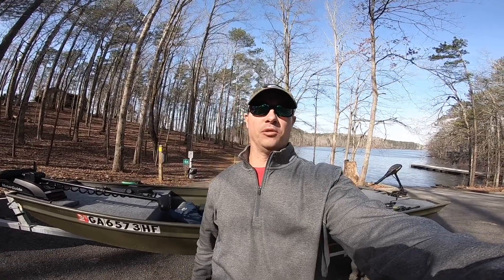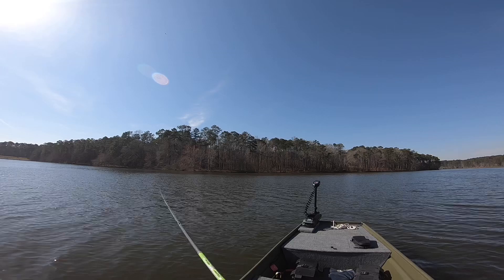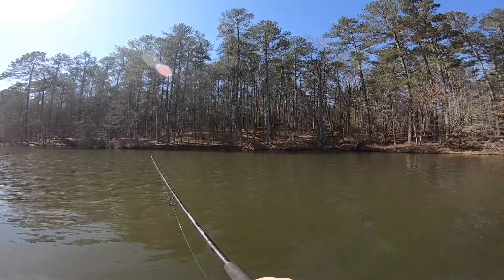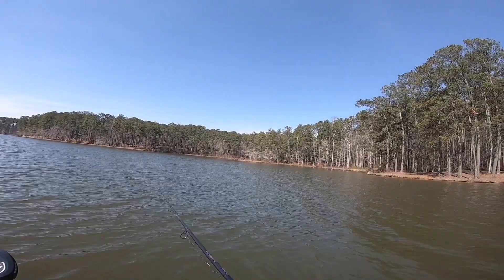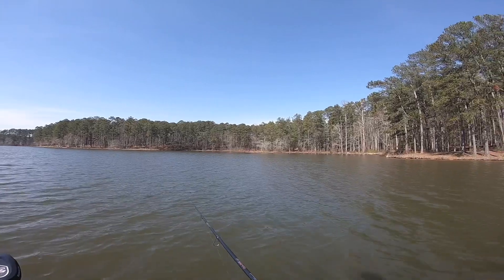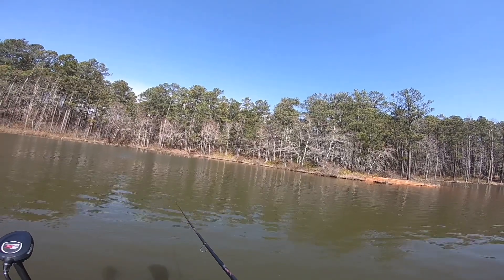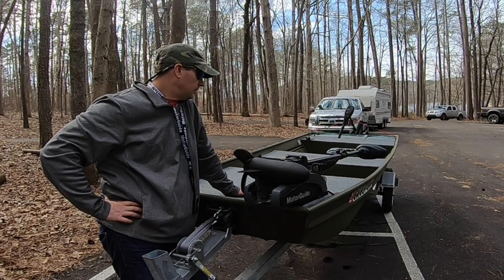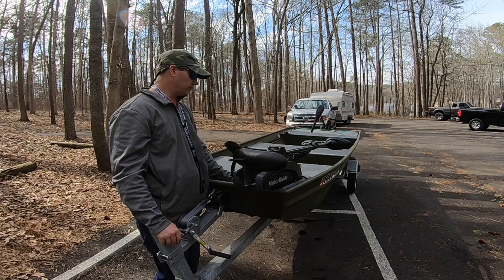Jon Boat - Trying Out The New Decks & Trolling Motor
In this video, I took the upgraded Jon boat out for a spin to test it out. I hope you enjoy.🎣

Equipment I Use:
Fav Fishing Combo
Nokta Simplex Ultra Kit
Dr Otek
GoPro Hero 10 Black
GoPro Hero 6 Black
iPhone 14 Pro (Capture & Editing)
iPad Pro (Editing)